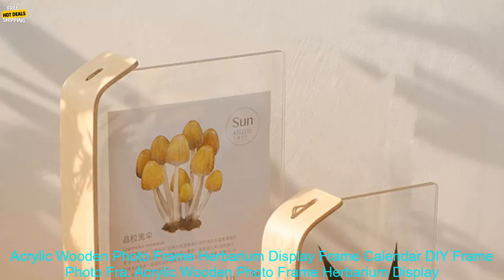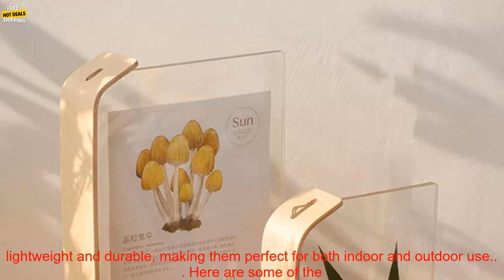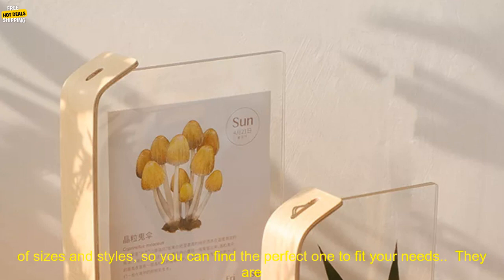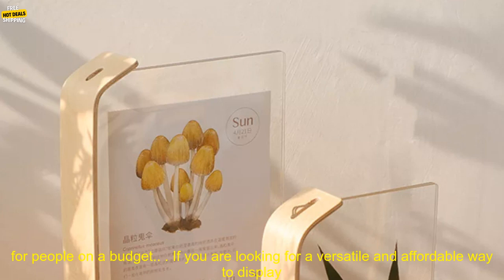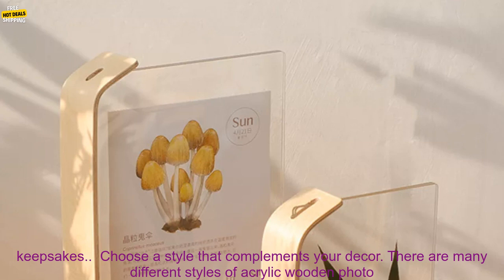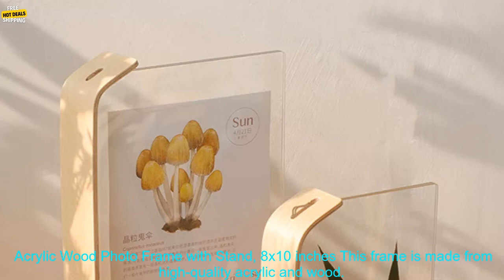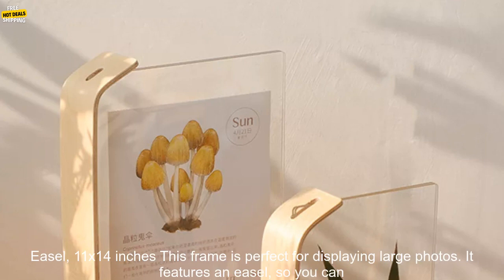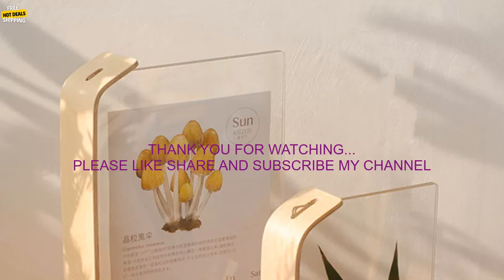1005005388916449 Acrylic Wooden Photo Frame Herbarium Display Frame Calendar DIY Frame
Receive Attractive Voucher When Buying Now!
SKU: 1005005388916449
Acrylic Wooden Photo Frame Herbarium Display Frame Calendar DIY Frame Photo Frames For Wedding Party Picture Frame Photo Decor

Acrylic wooden photo frames are a great way to display your photos, herbariums, or other keepsakes. They are available in a variety of sizes and styles, so you can find the perfect one to fit your needs. Acrylic frames are lightweight and durable, making them perfect for both indoor and outdoor use.

Here are some of the benefits of using acrylic wooden photo frames:

* **They are lightweight and durable.** Acrylic frames are made from a lightweight material that is resistant to damage. This makes them perfect for both indoor and outdoor use.
* **They are available in a variety of sizes and styles.** Acrylic frames come in a variety of sizes and styles, so you can find the perfect one to fit your needs.
* **They are easy to clean.** Acrylic frames are easy to clean with a damp cloth. This makes them a great option for busy families or people who don't have a lot of time to clean.
* **They are affordable.** Acrylic frames are typically more affordable than other types of frames. This makes them a great option for people on a budget.

If you are looking for a versatile and affordable way to display your photos, herbariums, or other keepsakes, acrylic wooden photo frames are a great option. They are available in a variety of sizes and styles, so you can find the perfect one to fit your needs.

Here are some tips for choosing the right acrylic wooden photo frame:

* **Consider the size of your photos or keepsakes.** The size of your frame should be large enough to accommodate your photos or keepsakes.
* **Choose a style that complements your decor.** There are many different styles of acrylic wooden photo frames available, so you can find one that complements your decor.
* **Consider the price.** Acrylic wooden photo frames are typically more affordable than other types of frames. However, you should still consider the price when making your decision.

Here are some of the best acrylic wooden photo frames on the market:

* **Acrylic Wood Photo Frame with Stand, 8x10 inches** This frame is made from high-quality acrylic and wood. It features a stand, so you can display your photos on a table or shelf.
* **Acrylic Wood Photo Frame with Clip, 4x6 inches** This frame is perfect for displaying small photos. It features a clip, so you can easily attach it to a wall or bulletin board.
* **Acrylic Wood Photo Frame with Easel, 11x14 inches** This frame is perfect for displaying large photos. It features an easel, so you can prop it up on a table or shelf.

These are just a few of the many great acrylic wooden photo frames available on the market. By considering the size, style, and price of your frame, you can find the perfect one to display your photos, herbariums, or other keepsakes.
acrylic, calendar, diy, frame, herbarium, photo, picture, wedding